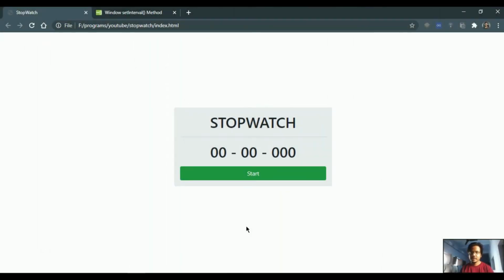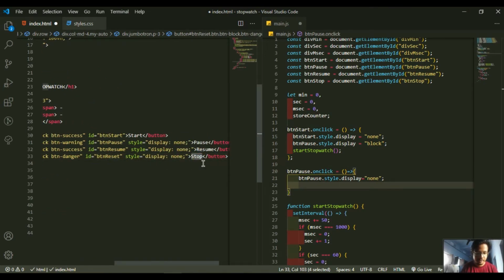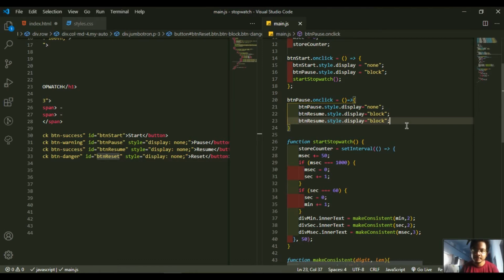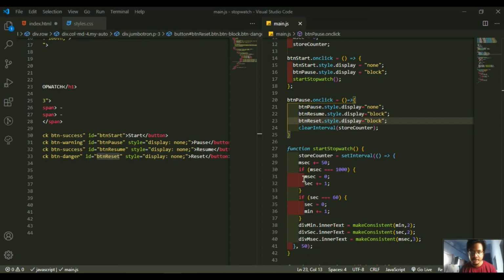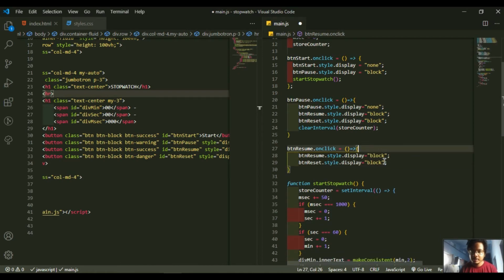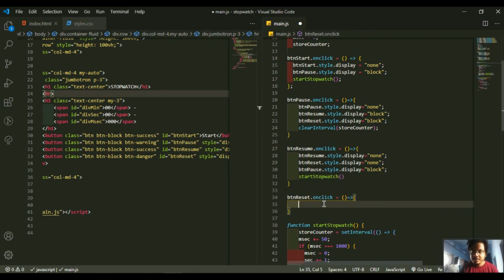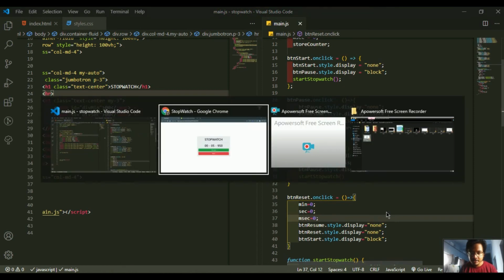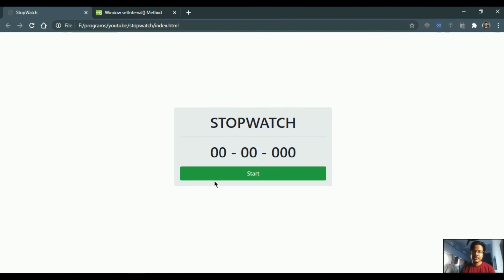Finale - Adding PAUSE, RESUME and RESET functionality | Create a stopwatch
In this video, We added the codes to pause, resume and reset the functionality.